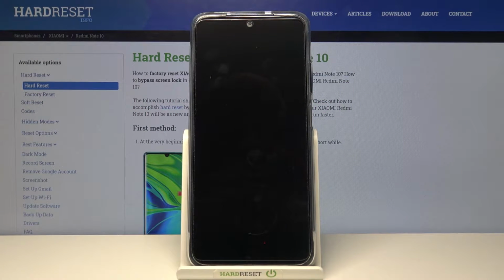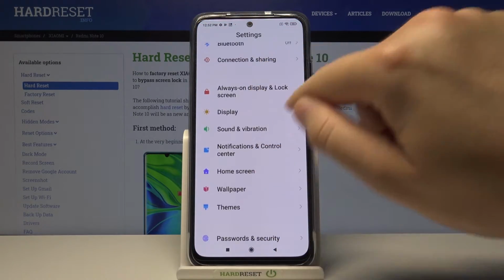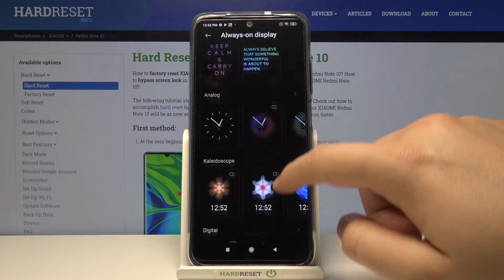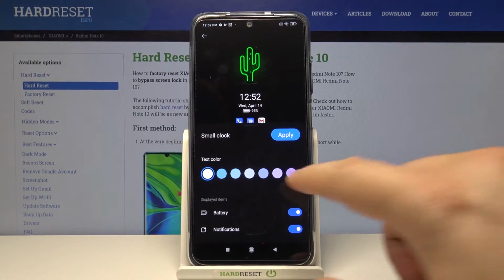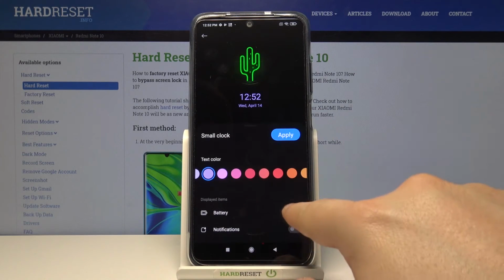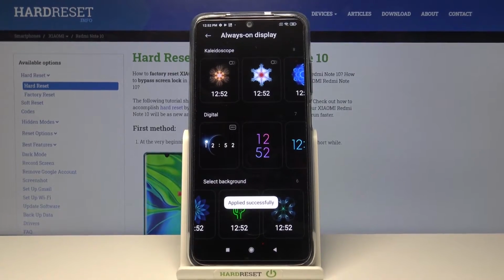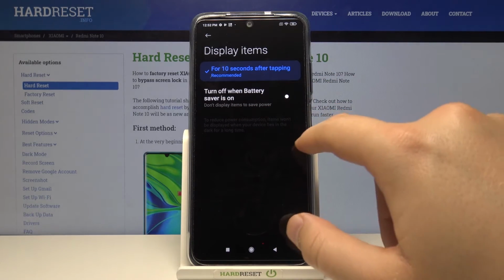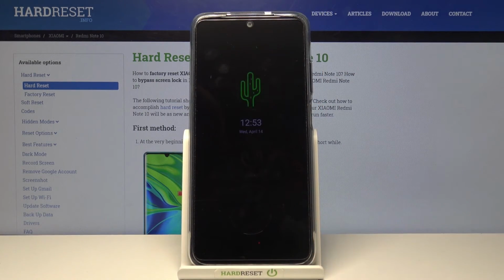How to Customize Always On Display on XIAOMI Redmi Note 10 – Set Up AOD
Learn more information about XIAOMI Redmi Note 10:
In today’s video we’re going to show you how you can customize the always on display feature on your XIAOMI Redmi Note 10. Always on display makes your display never go to sleep, even when it’s inactive. This feature is pretty useless, so the only decent customization for it is turning it off, cause it has absolutely no practical use, and only makes your battery run out much faster. So if you’re interested in this feature, you should watch this short video to the end, follow the instructions described by our specialist and try to customize AOE on your XIAOMI Redmi Note 10 yourself.

How to customize Always On Display in XIAOMI Redmi Note 10? How to customize Always on Display Theme in XIAOMI Redmi Note 10? How to set up theme of Always on Display in XIAOMI Redmi Note 10? How to change theme in Always on Display on XIAOMI Redmi Note 10? How to change theme of screen lock in XIAOMI Redmi Note 10?